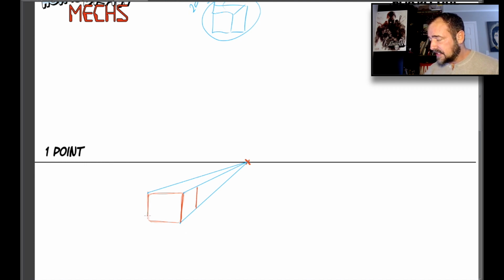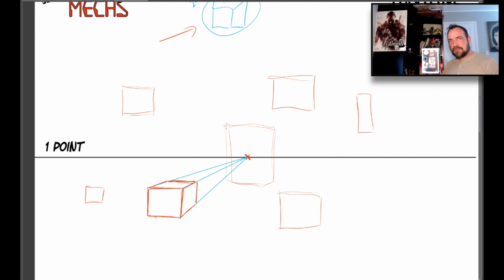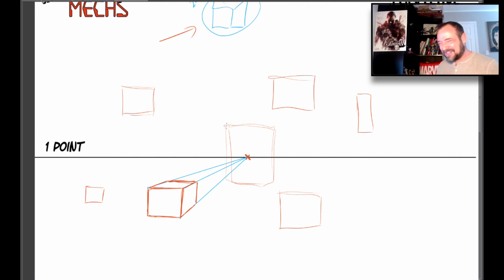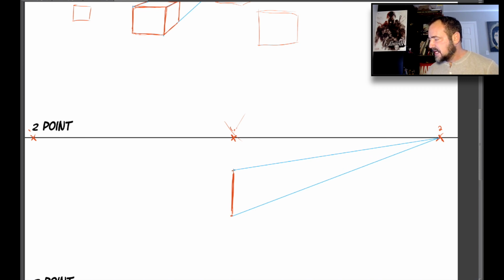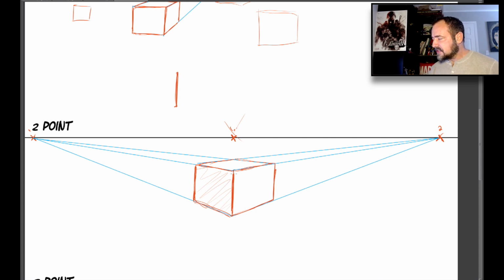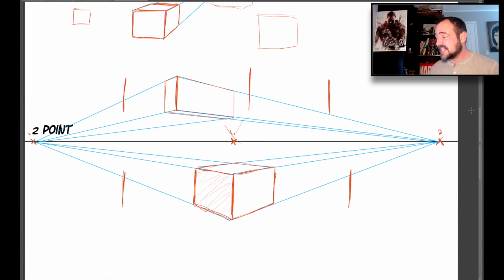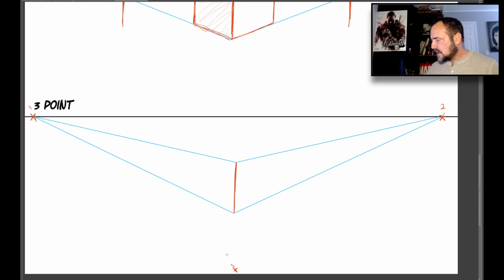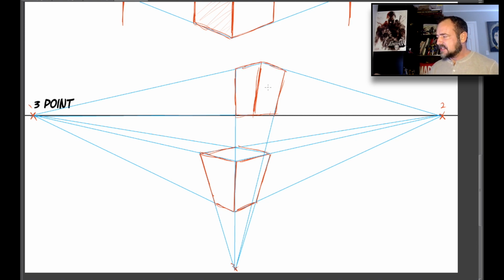552940 03 Perspective Basics How To Draw MECHS The Ultimate Guide